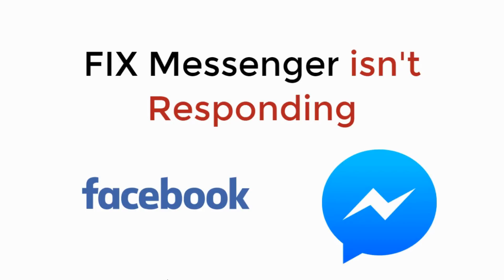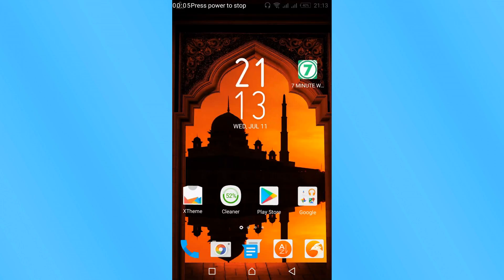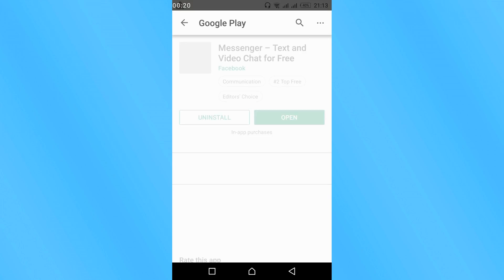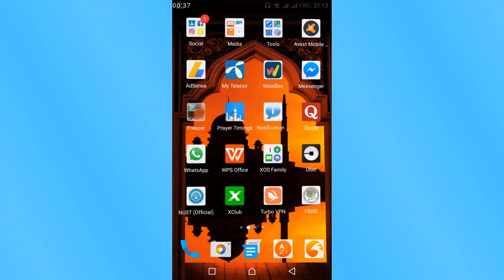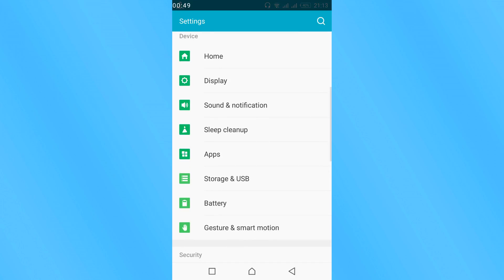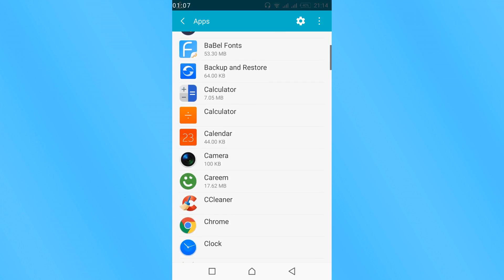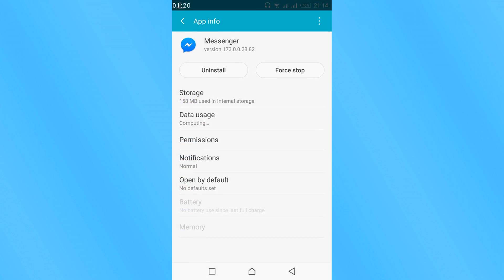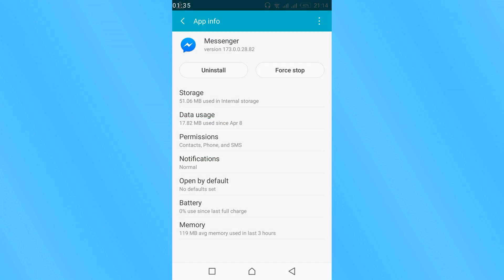FIX Messenger is Not Responding Android UPDATED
Learn to FIX Messenger is Not Responding Android UPDATED